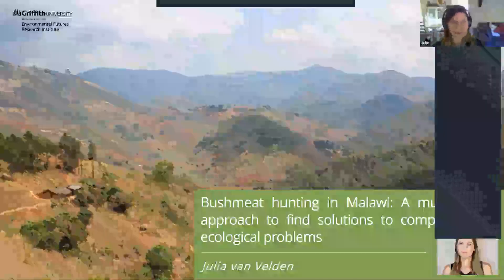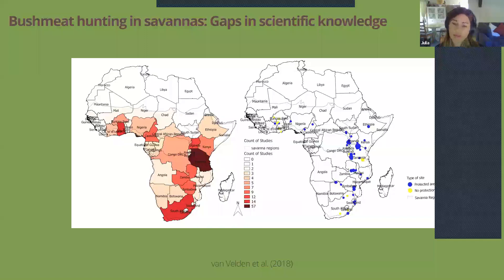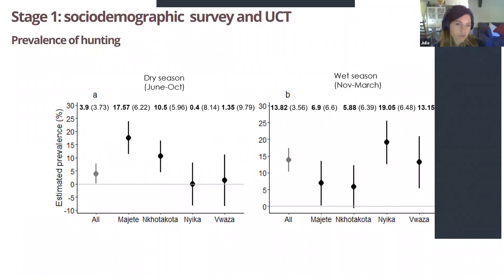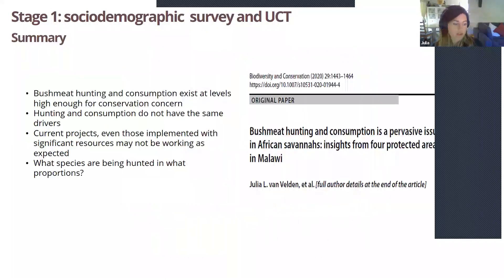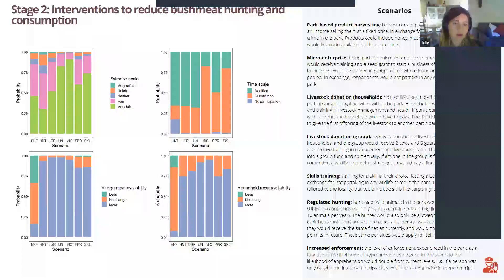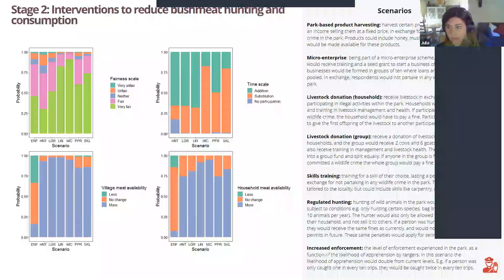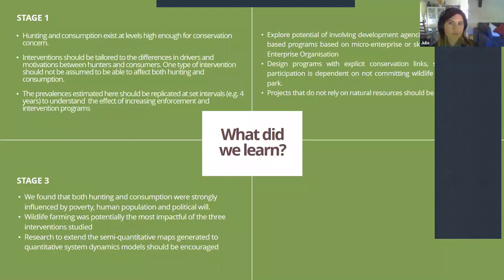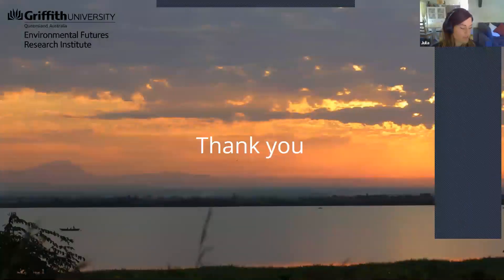20200707 Julia van Velden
A CBCS Tuesday seminar presented by Julia van Velden titled "Bushmeat hunting in Malawi: A multi-faceted approach to find solutions to complex social-ecological problems"